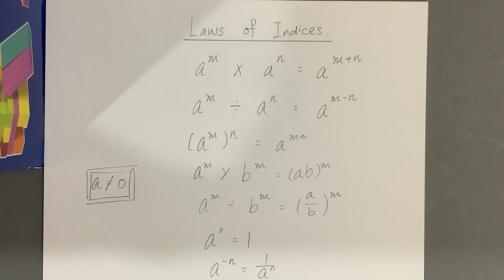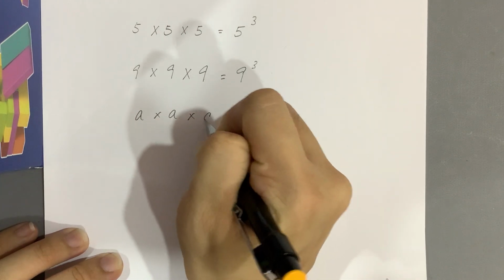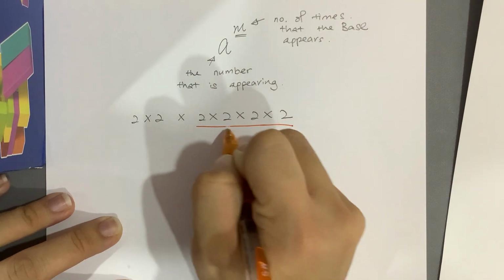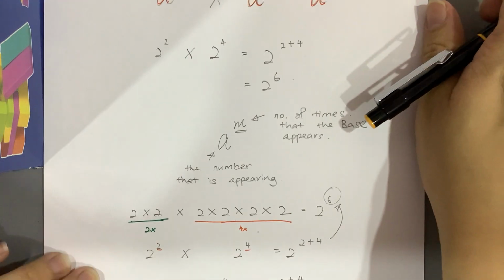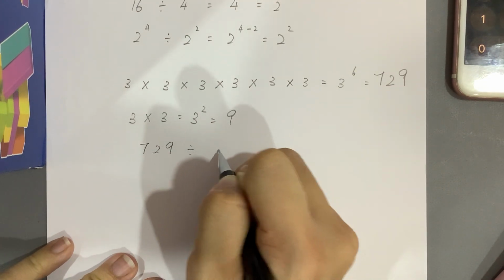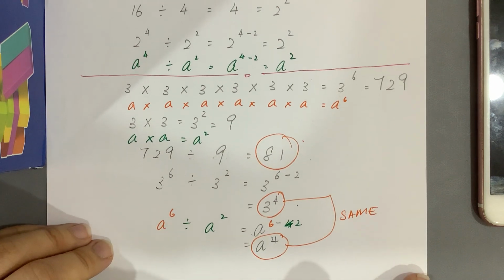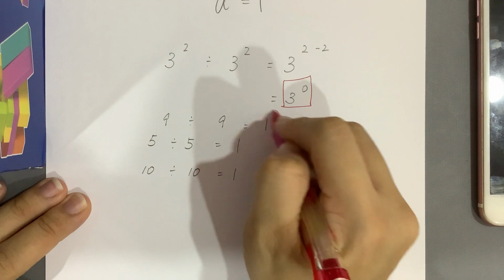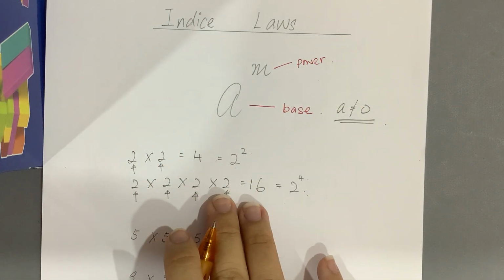Laws of Indices Part 1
In this video, you will learn the Laws of Indices and how you can make sense of them by relating to what you have learnt in Primary School.
This video did not cover all the Laws of Indices.